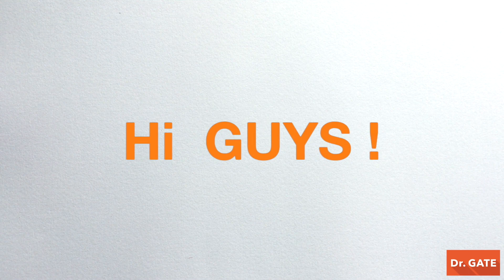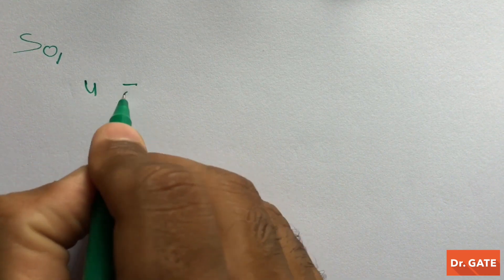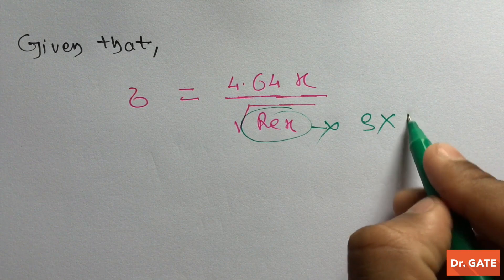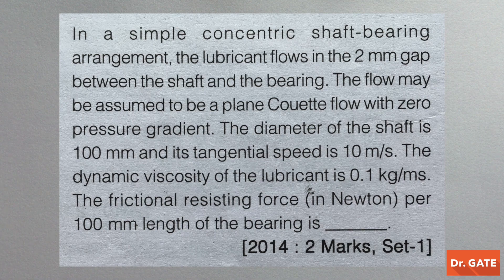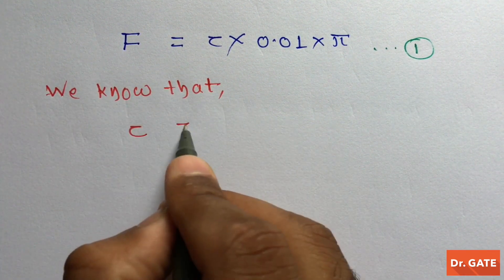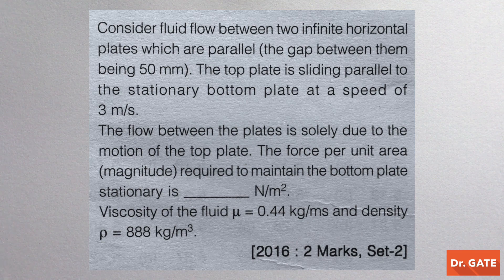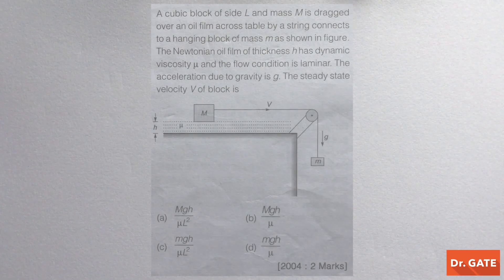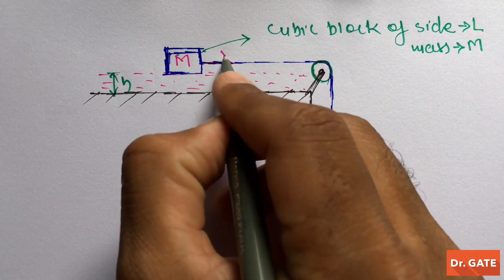GATE 2019 | Fluid Mechanics | Numerical on Viscous Friction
If you are preparing or want to prepare for GATE 2019, then you have come to the right place 👍🏻  I regularly upload concised quality videos, specifically designed for  Mechanical and Civil Engineering GATE Exam. I even solve the important questions of previous years GATE Exam.
You even can ask any doubt related to GATE exam to drgate, I will do my best to help you 🙂